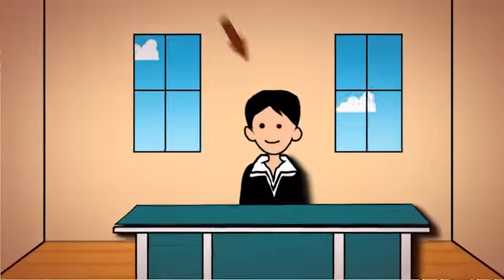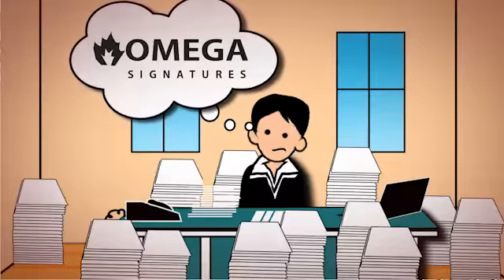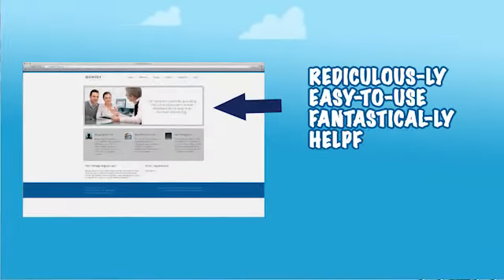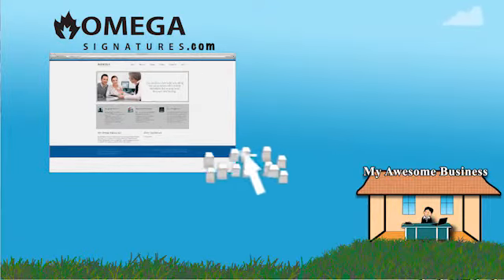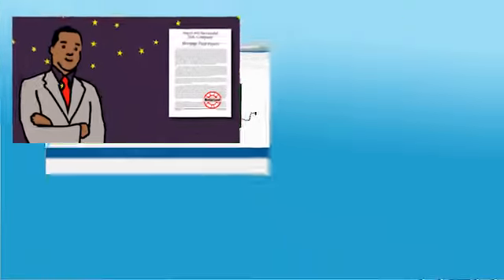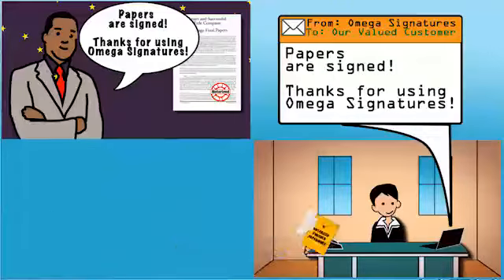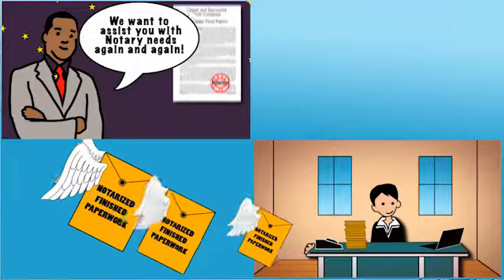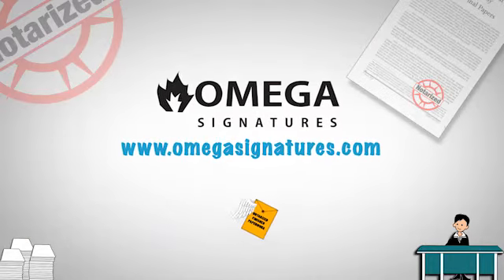Omega signatures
Explainer video for Omega One Signatures.